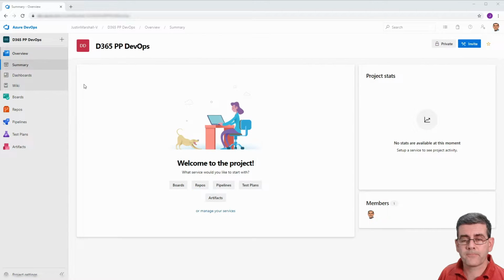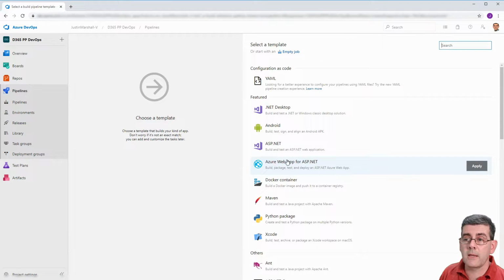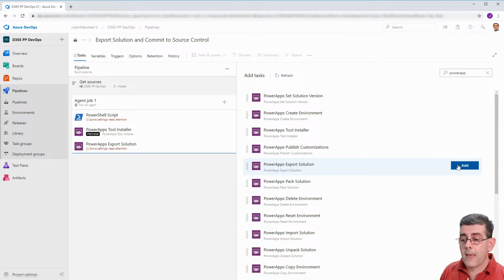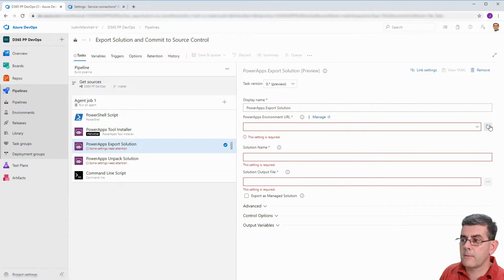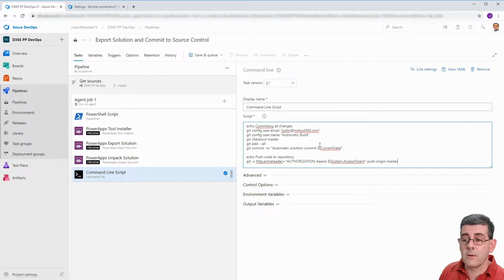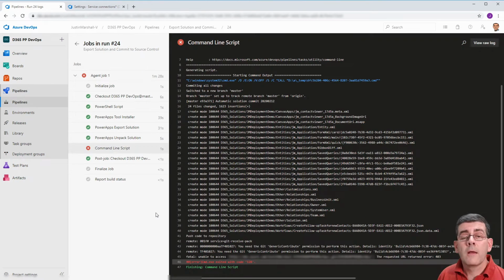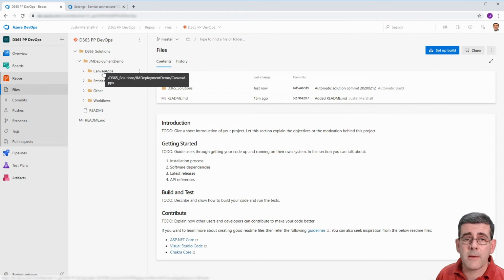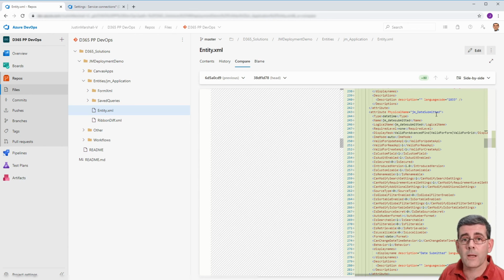Automating Releases for Dynamics 365 & Power Platform - Episode 2 Version Control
In this video, we explore CI/CD (continuous integration/continuous deployment) using Azure DevOps Pipelines to copy our Dynamics 365 Customer Engagement & Power Platform solutions to version control (Git) so that we can a) see what has changed over time and b) recall a solution at any point in time that was captured.

For the relevant parts to paste into the Powershell and Command Line tasks, please